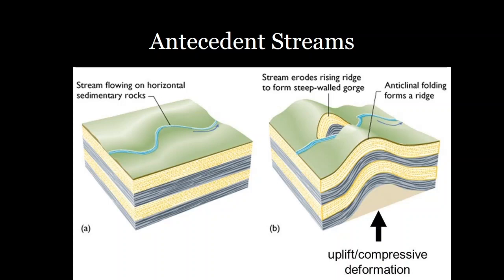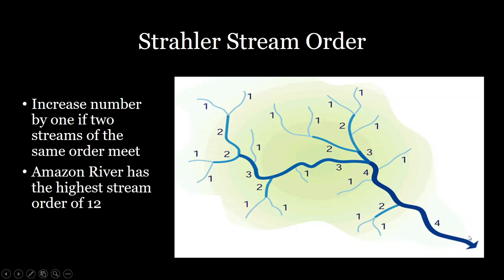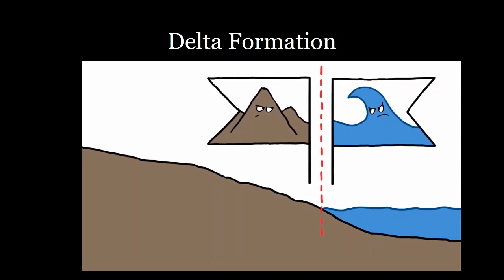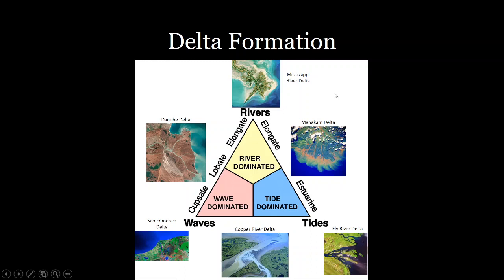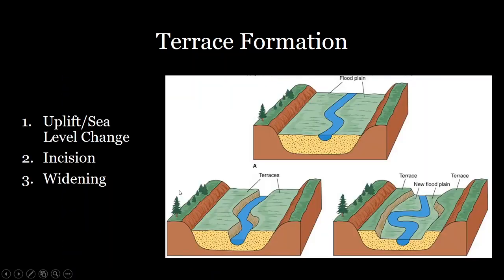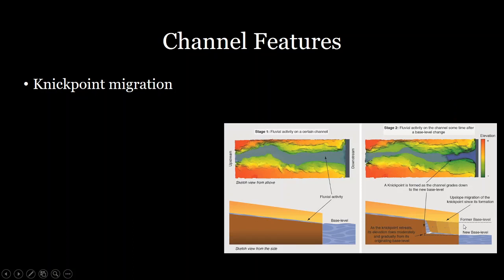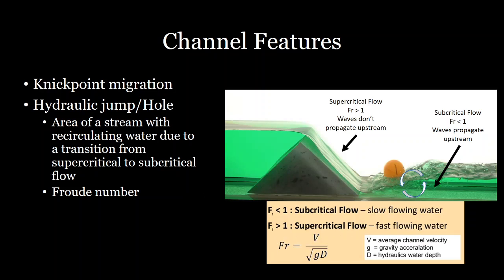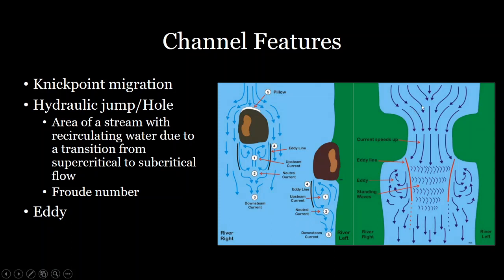Rivers Part 2.2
This is part 2 of the fourth lecture for week 4 of Rutgers Geography Department course 450:101 Earth Systems. The lecture covers the physical processes of rivers including meander formation, drainage patterns, delta and terrace formation, sediment transport, and more.